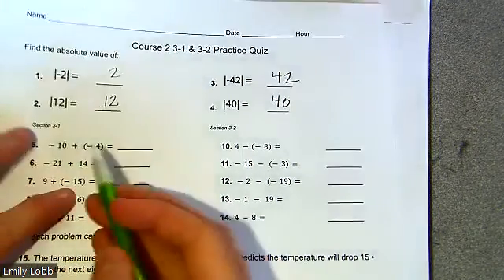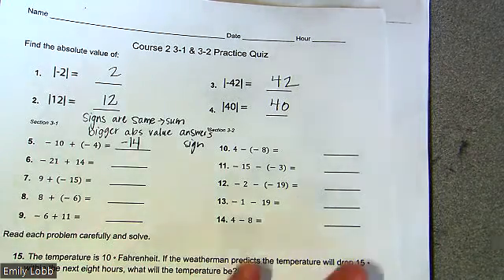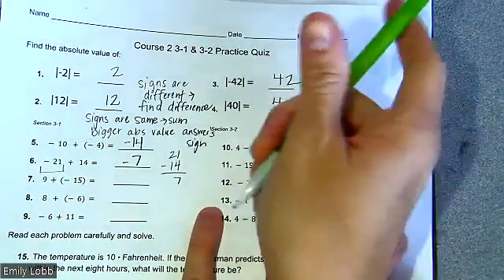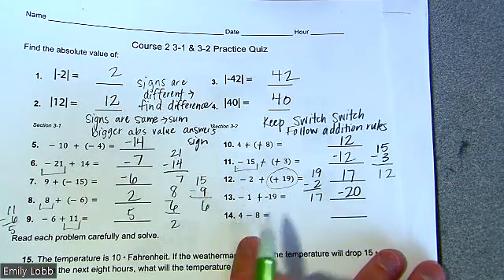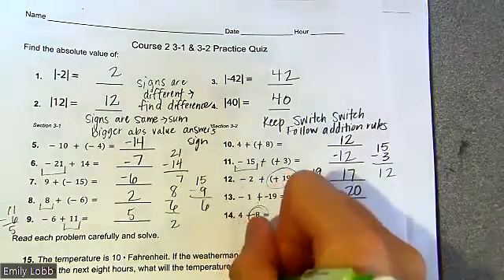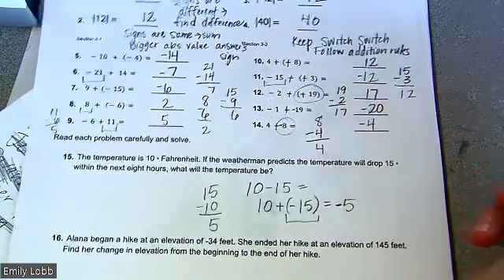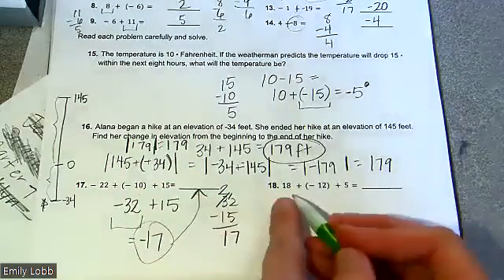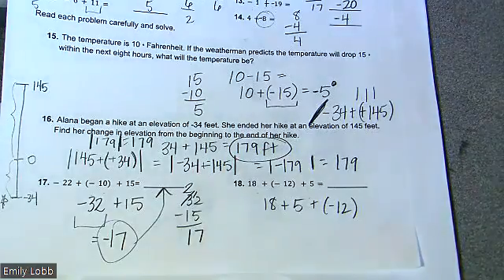Sections 3-1 & 3-2 Quiz Review